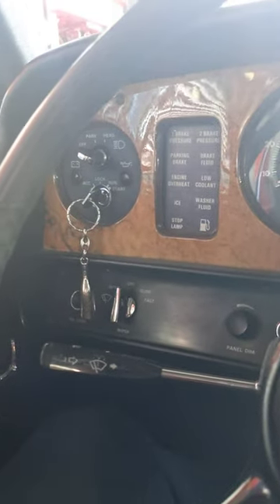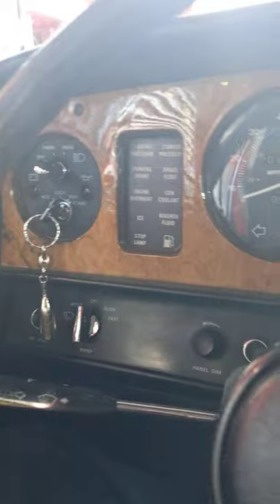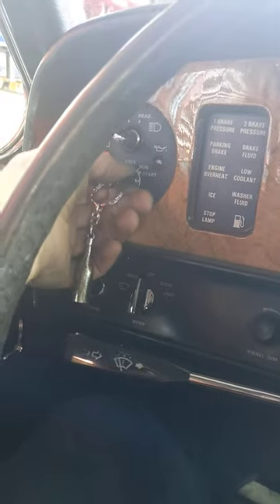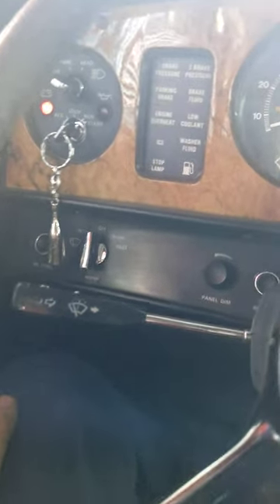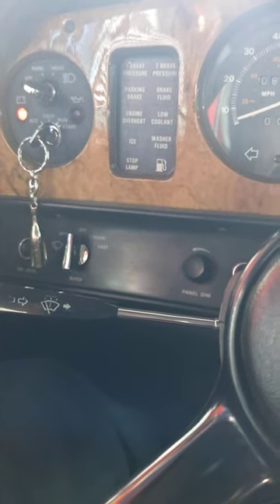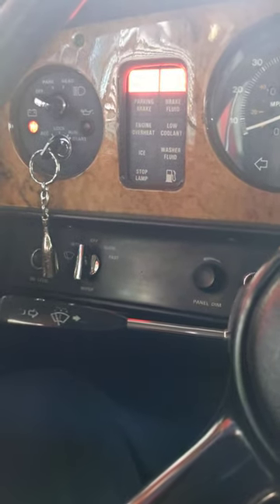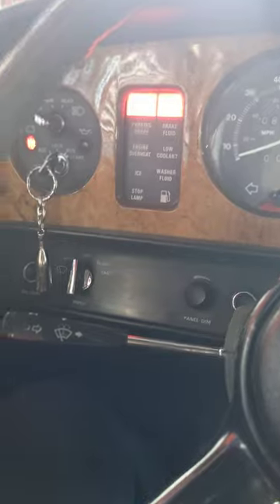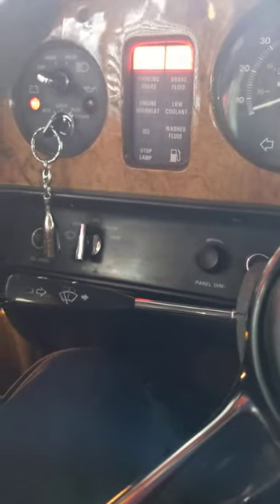How to check your Brake accumulators on a 1985 Rolls Royce Corniche /Silver Spur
Rolls Royce parts:
More Rolls and Bentley Parts
Restoreation Pics:
R & S Auto  shop in the Culver City Area.